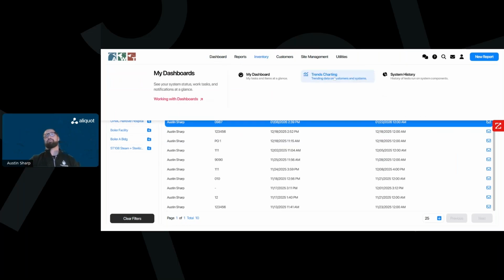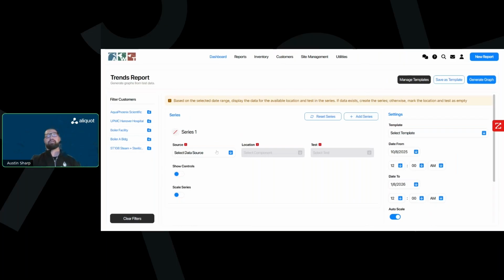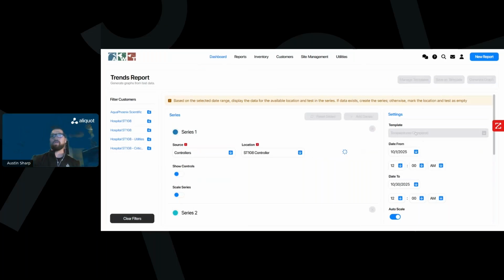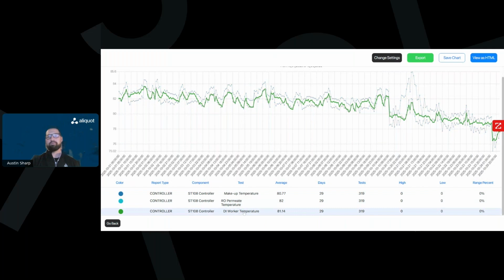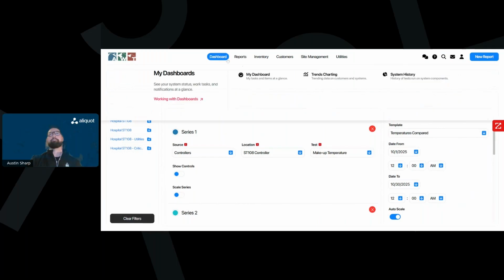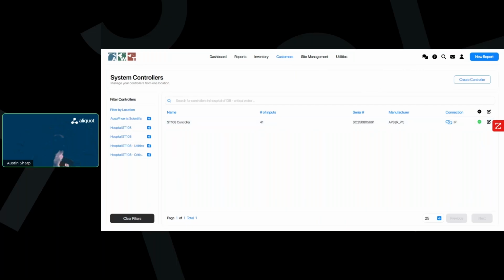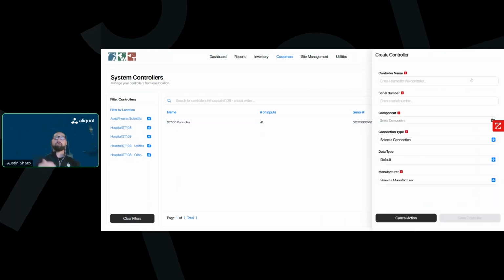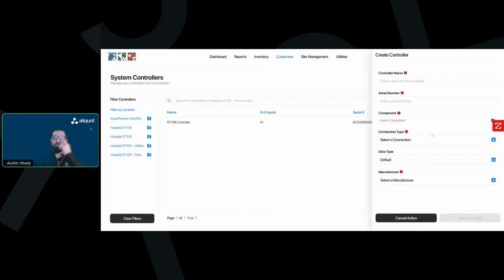Aliquot Demo - Trend Charting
Explore how to use Trend Charting in Aliquot, the all‑in‑one water testing and data management platform by AquaPhoenix Scientific. This demo walks you through how to visualize testing data over time, interpret trends, and create charts that help you make informed, data‑driven decisions.

Perfect for anyone looking to better understand system performance, customer results, or long‑term changes in water quality, this walkthrough provides the essentials for effective trend analysis.

🔍 In This Video, You’ll Learn How To:
Access and navigate the Trend Charting dashboard
Select parameters, time ranges, and data sets
Build clear and meaningful trend charts
Compare data across sites, customers, or meters
Use charts to identify anomalies, patterns, and long‑term shifts

📈 About Aliquot
Aliquot simplifies water testing, scheduling, reporting, analytics, equipment management, and customer workflows — giving teams the tools they need to stay organized and data‑driven.

📅 Join a Live Aliquot Demo
Want more in‑depth training across other modules?